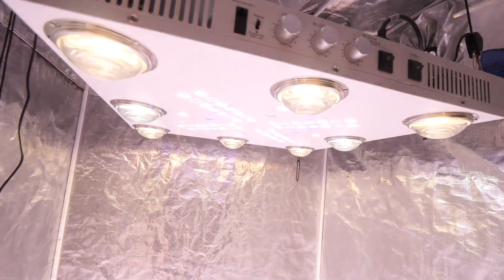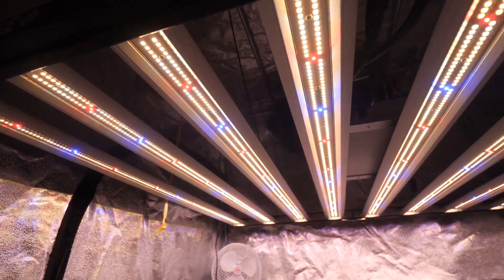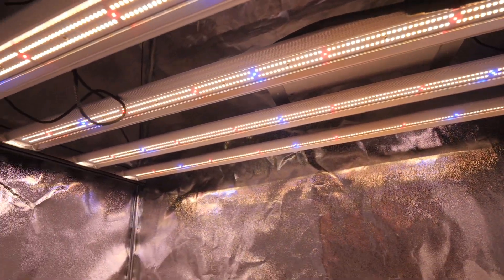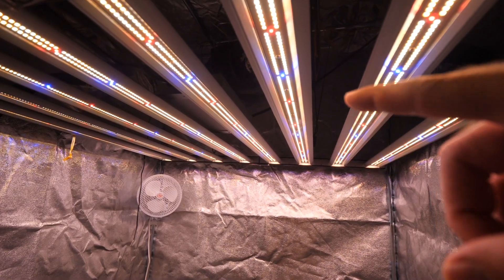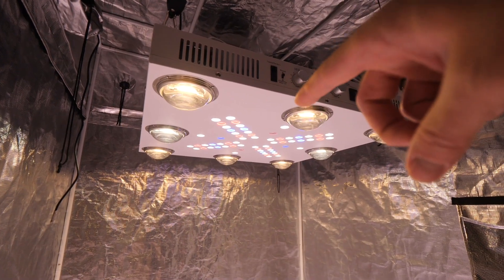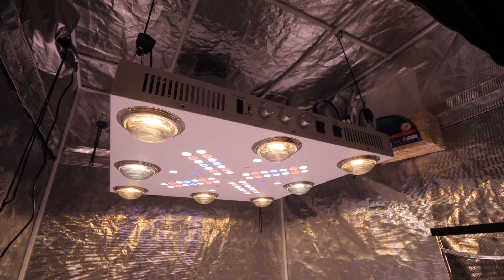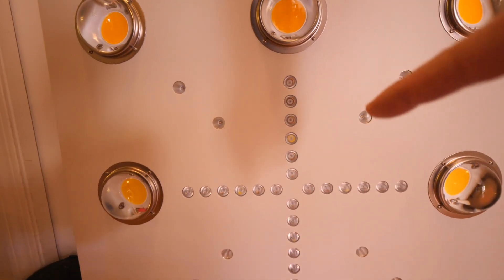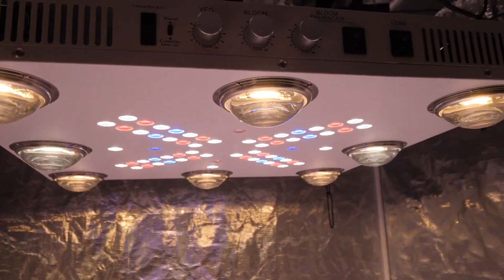Optic Leds Dropped In Price